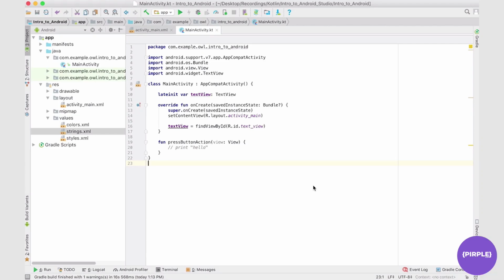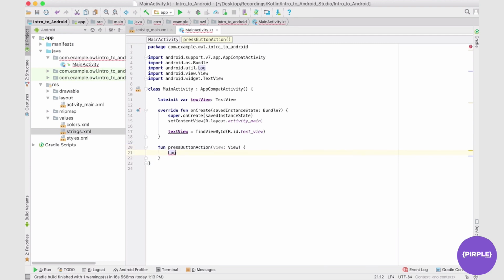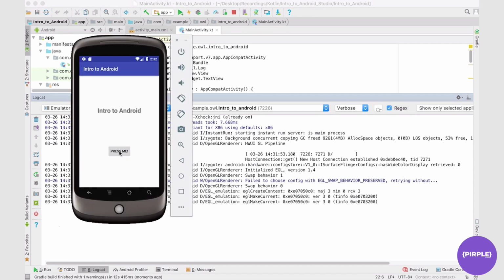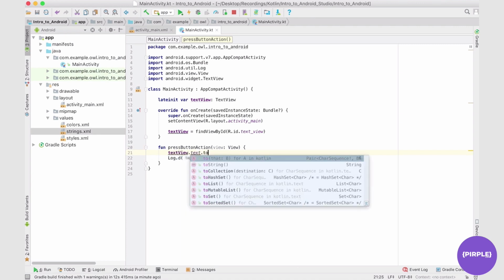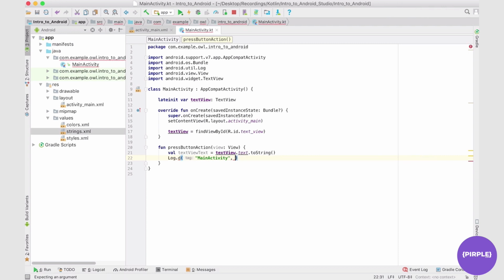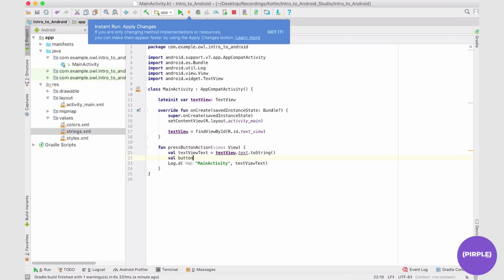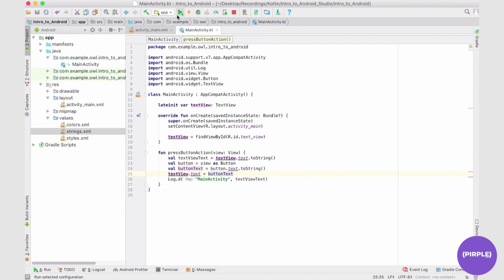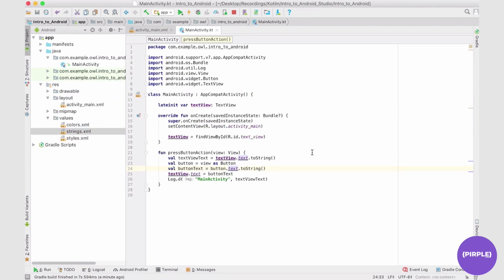Running a Kotlin App within Android Studio | Android 101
How do run a Kotlin application with Android Studio? We show you how in this quick tutorial.

This is a free preview of the "Android 101" course offered at Pirple.com. In that course we teach you how to build Android apps from scratch.